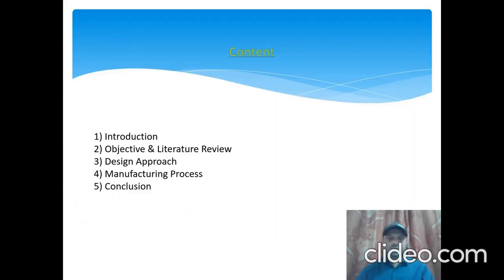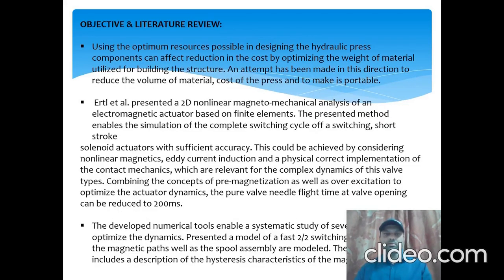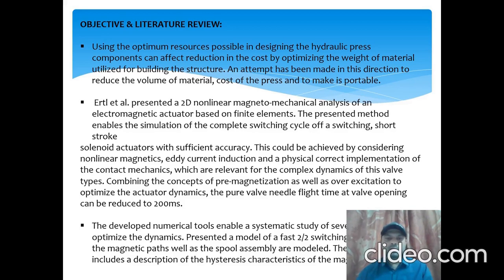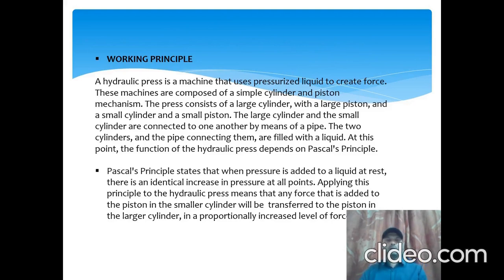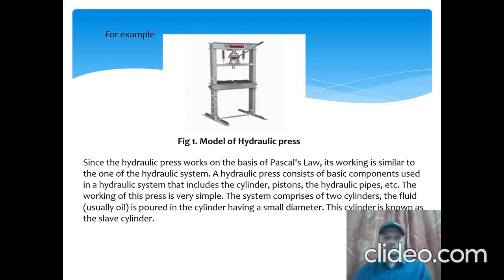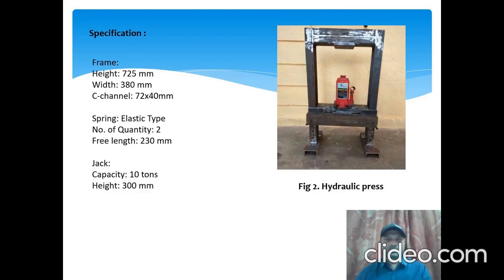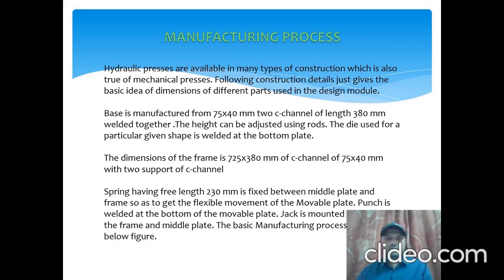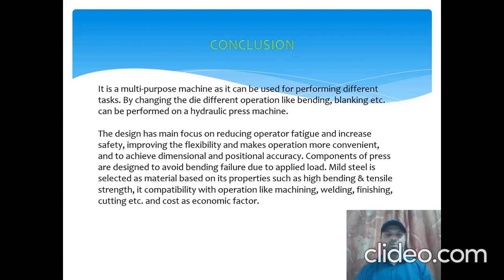Prepare report of construction and working of hydraulic press used in nearby machine shop